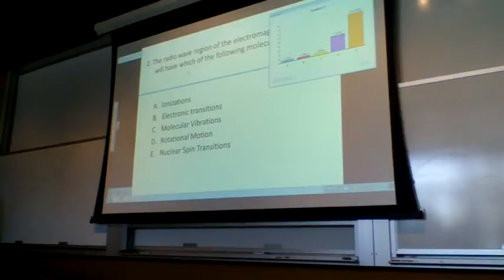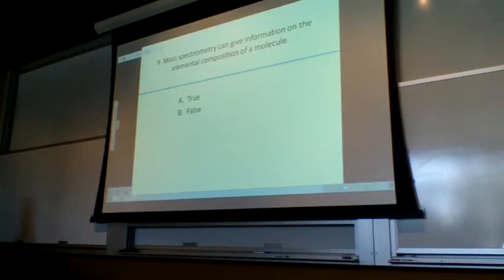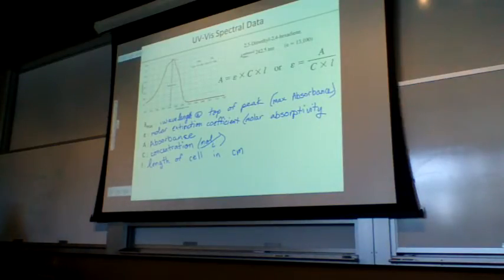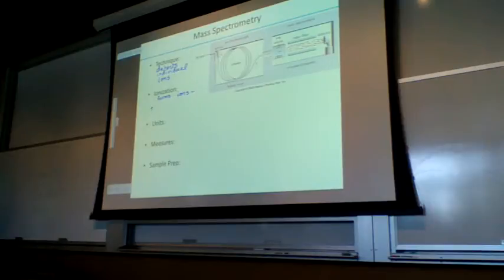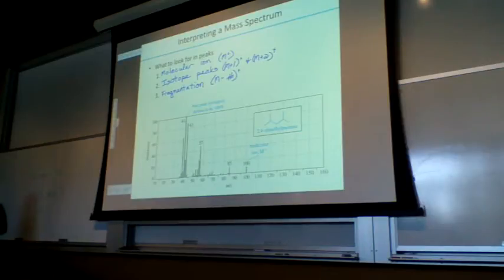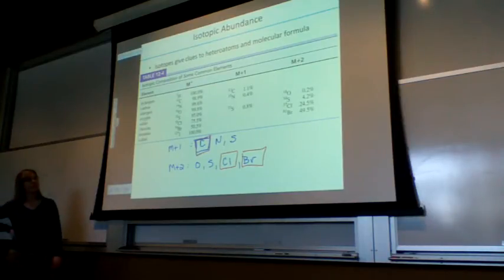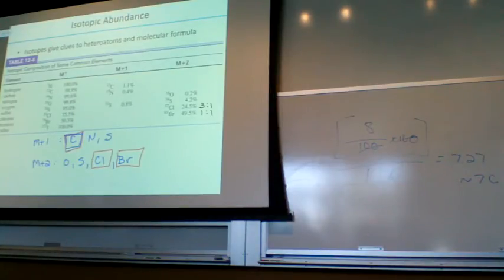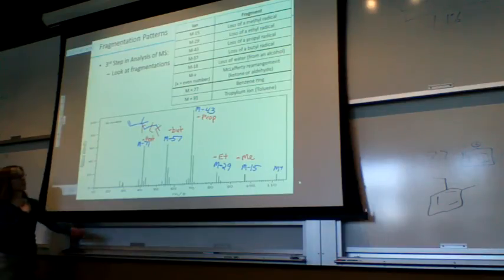Whitworth University Spectroscopic Analysis-- 2/12/14